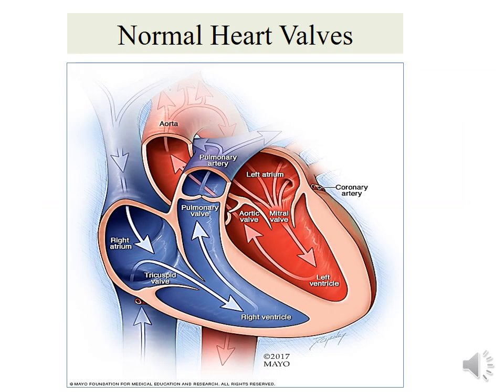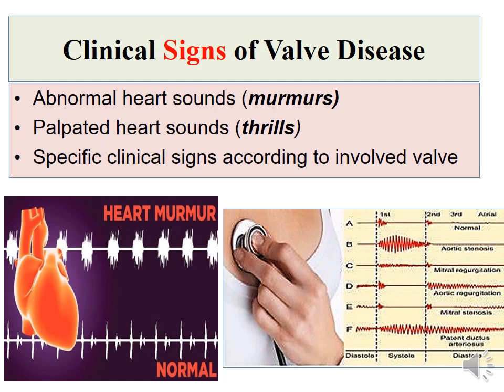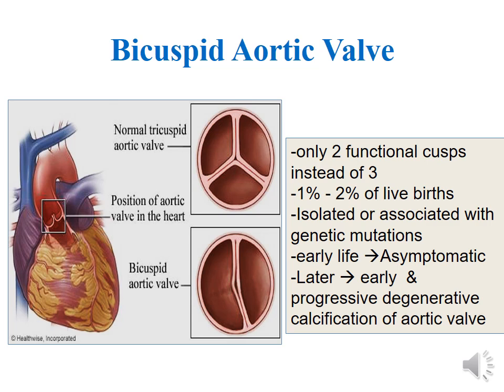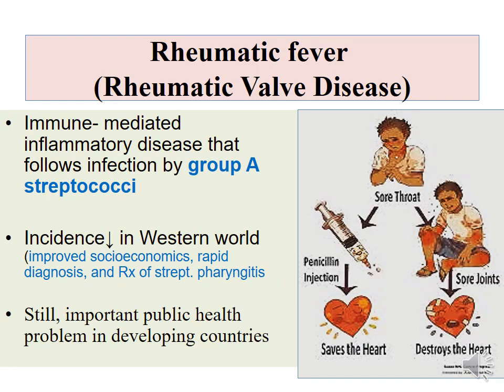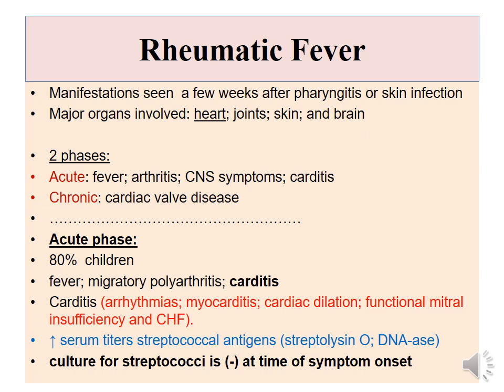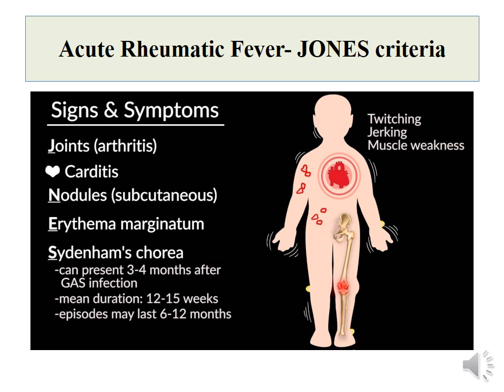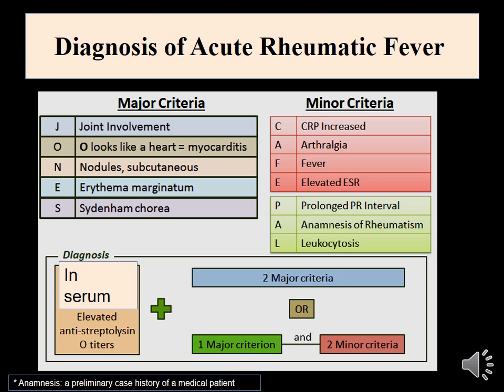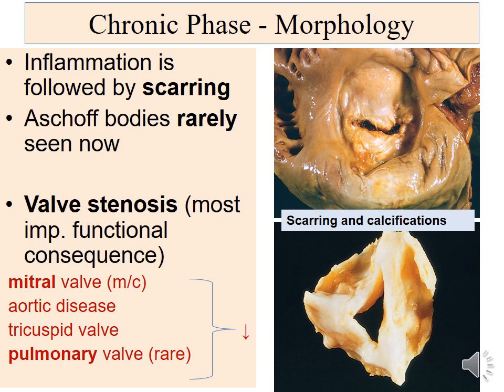CVS Lecture - 9 valvular disease- part 1